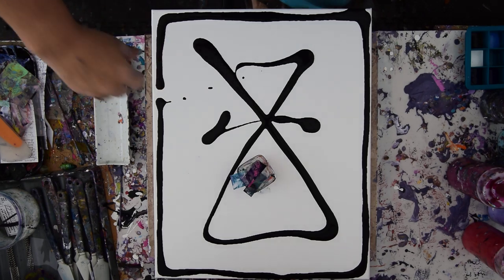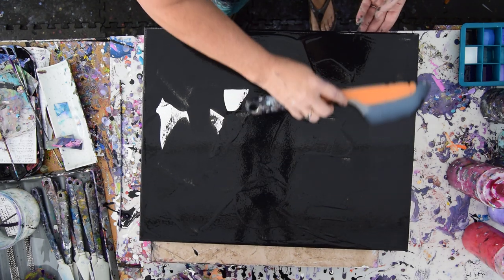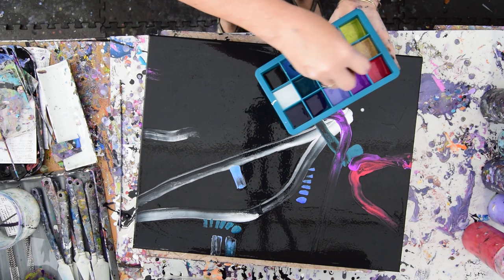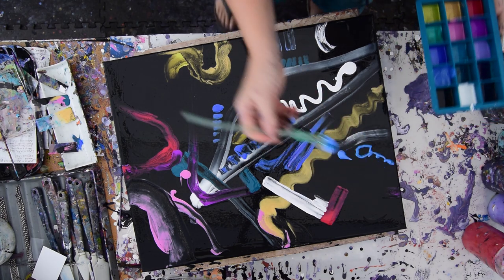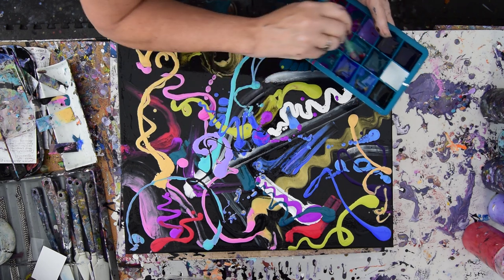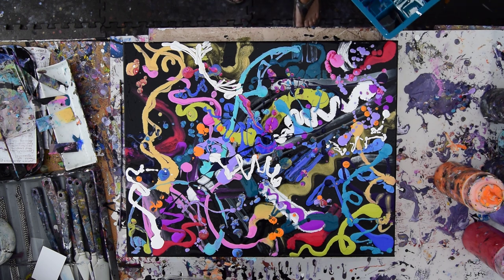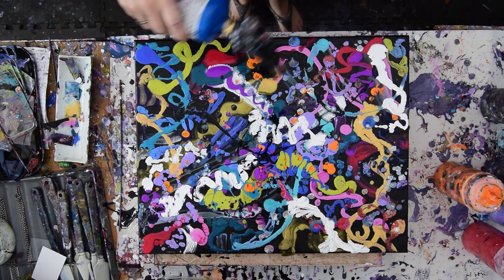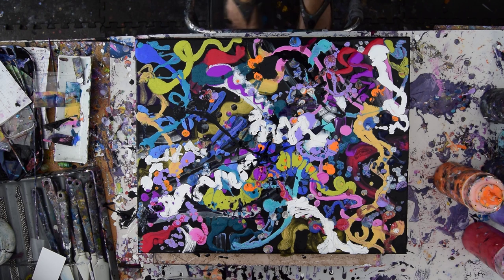*Channeling Jackson Pollack, Silicone Ice Tray Spoon Dribbles Fluid Acrylic Pouring#6686 -1.19.20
Your purchase of my art support the creation of videos

I am using a  16" x20 "  stretched canvas. All the paints I use are acrylic paints mixed with additives to help them flow more easily. All my colors are stored and mixed in squeeze bottles for ease of use. I use a propane torch is cautiously passed over the surface of the canvas to release any air in the paint that might result in bubbles forming while the artwork dries or leaving pockmarks if left to pop on their own. Warming the paint will also often encourage patterns to emerge because the paint in combination with the Floetrol used in my pouring mix encourages cells to form.